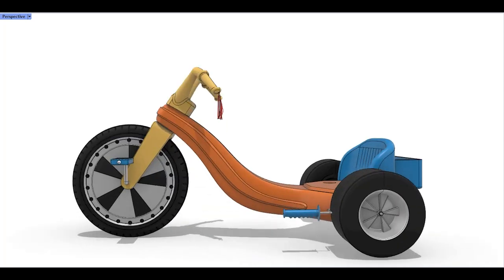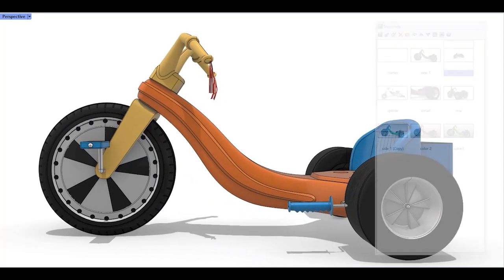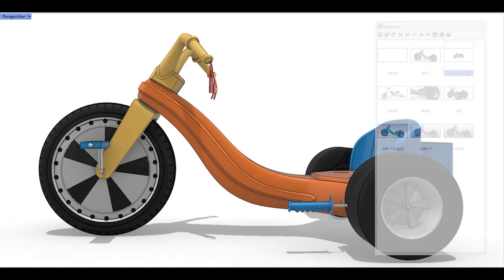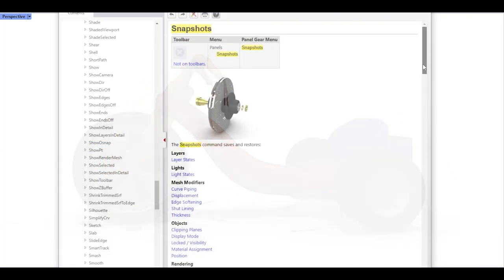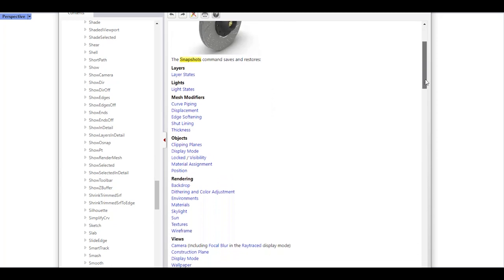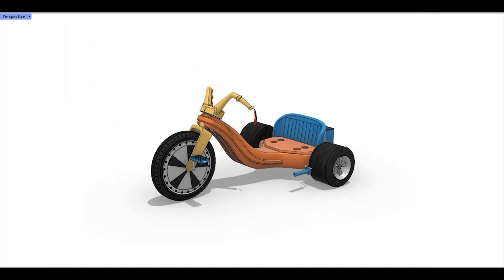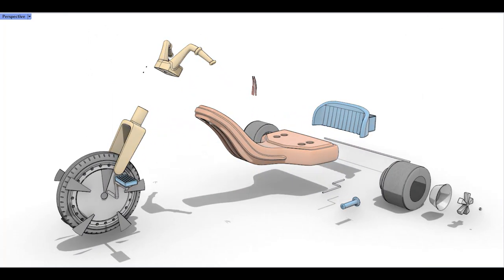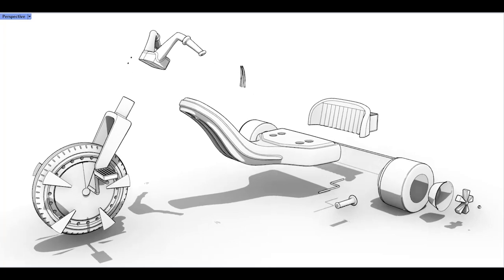Snapshots | in Rhino 7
Snapshots lets you configure different scene setups. A great tool for project presentations and visualization, much improved in Rhino 7.